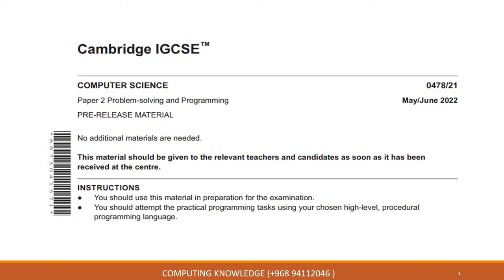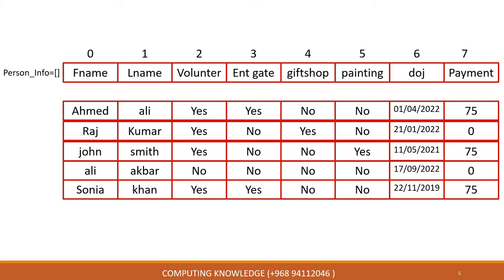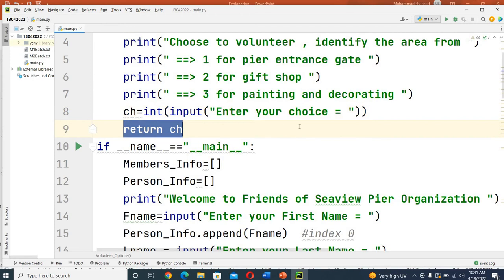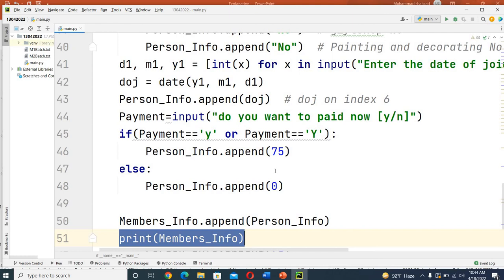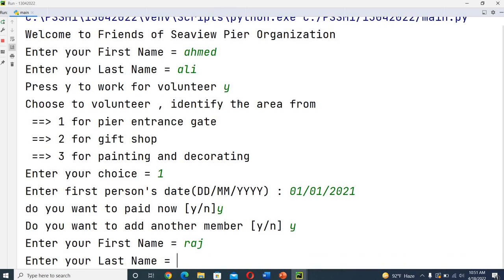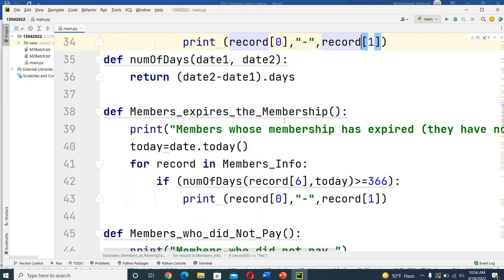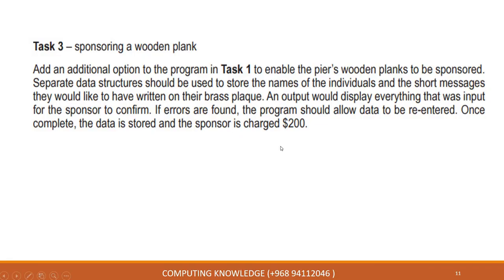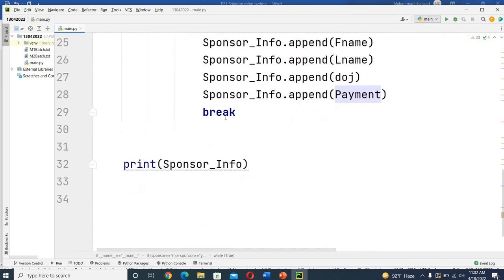0478 May June 2022 P21 Pre Release Computer Science using Python || IGCSE 0478 Computer Science P2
The video shows the implementation of Pre Release scenario in Python

Please find the solution file from one drive.

See my other videos by using the following links

0478 Oct Nov 2021 P22 Pre Release Computer Science using VB || IGCSE 0478 Computer Science P2

0478 Oct Nov 2021 P22 Pre Release Computer Science using Pseudocode ||IGCSE 0478 Computer Science P2